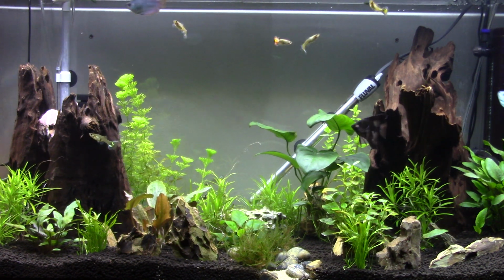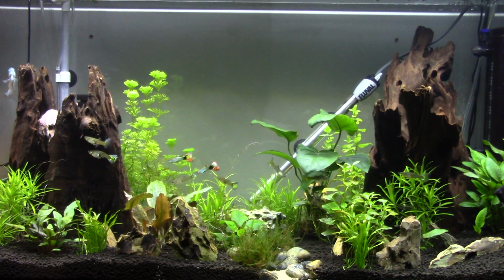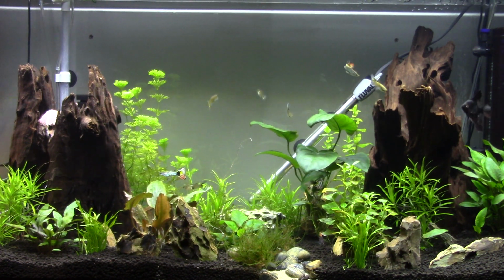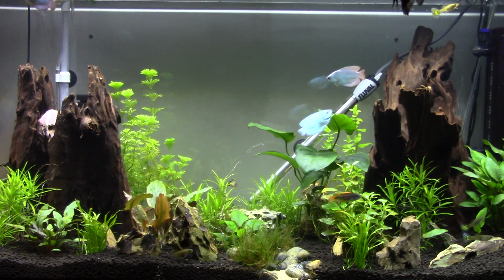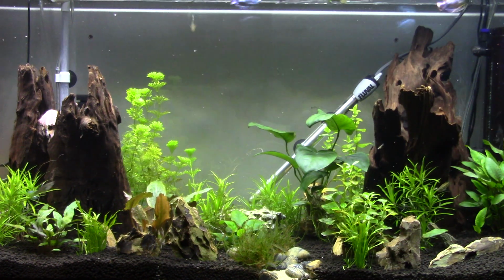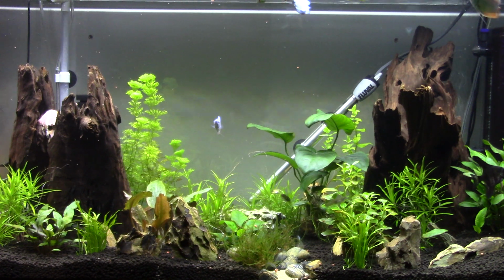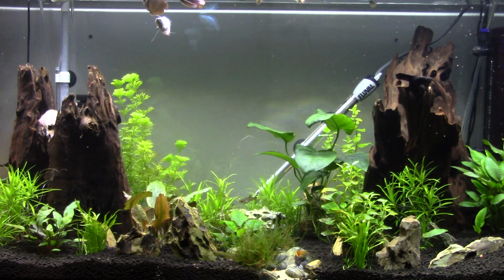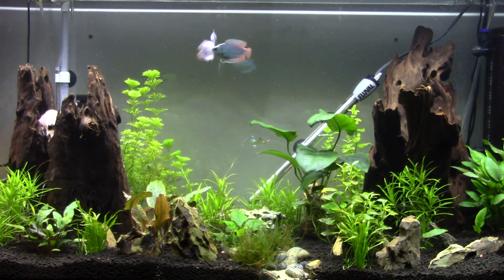fluval roma 200 update, more fishies added.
quick look at some new additions to the tank, getting near to the stocking levels I want now.